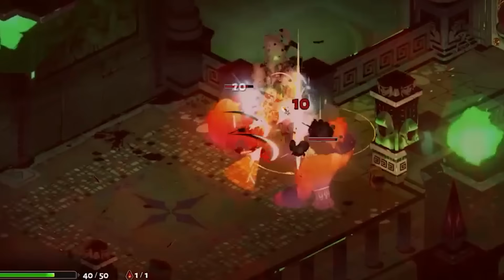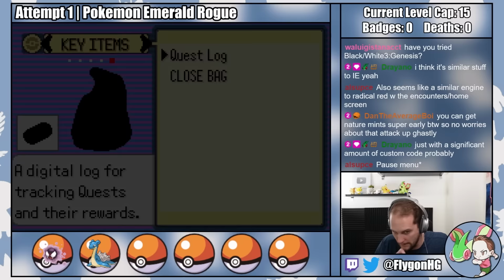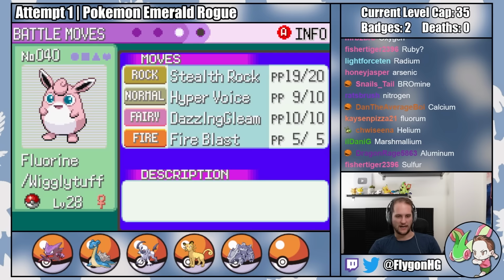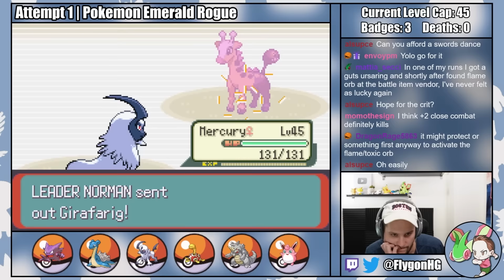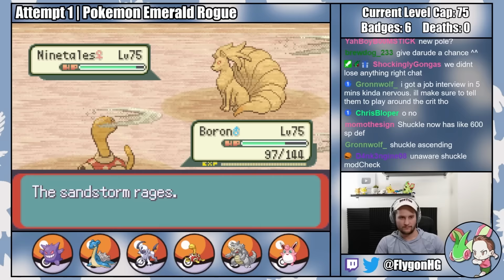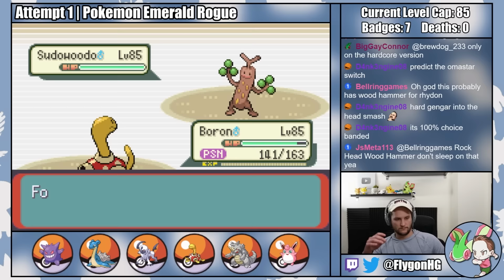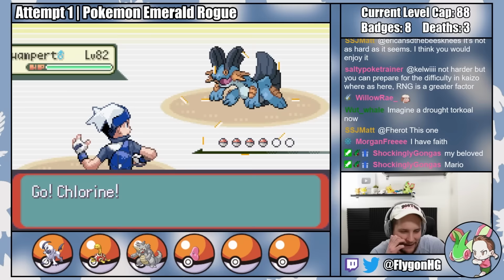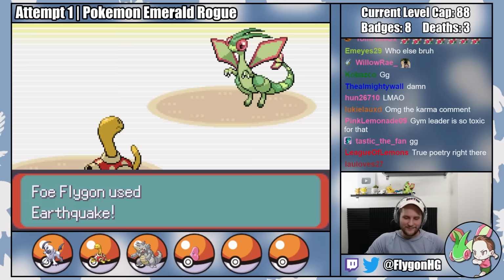Pokémon Emerald Rogue Hardcore Nuzlocke - A Roguelike RomHack!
Pokémon Emerald Rogue is a romhack created by Pokabbie that reimagines Pokémon Emerald as a roguelike with updated game mechanics and more!

Normal Nuzlocke Ruleset:
1. Fainting = Death
2. Can only catch one Pokémon per "Encounter"
3. Nickname Pokémon

Hardcore Nuzlocke Ruleset:
4. No items in battle (held items okay)
5. No leveling past the next gym leader (game enforced)
6. Play on manual "Set" battle mode